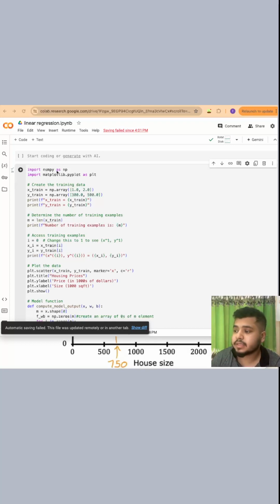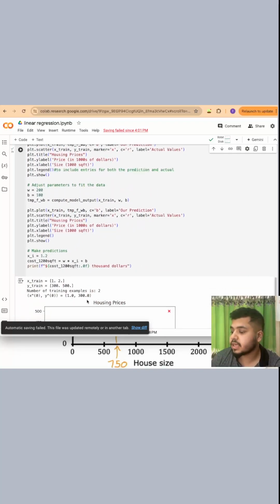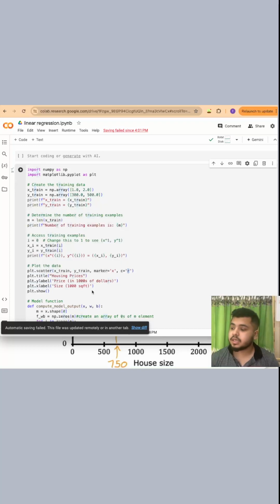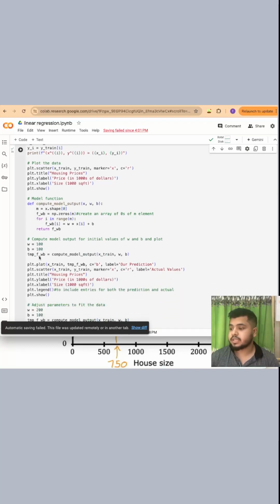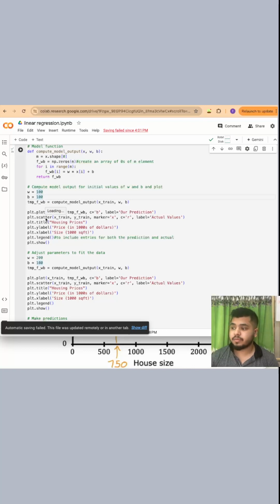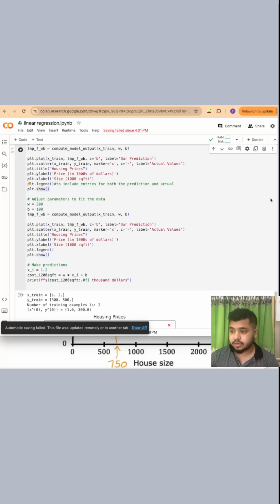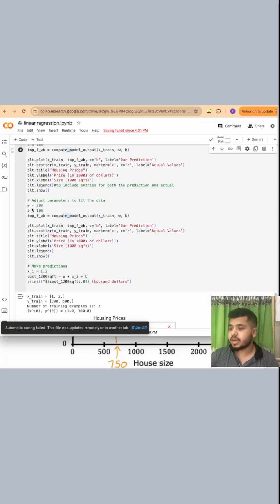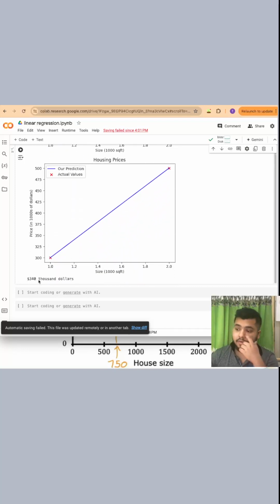Learn Linear Regression with Python: NumPy & Matplotlib Explained!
In this video, we'll walk you through the fundamentals of linear regression using Python. We'll explain how to use NumPy for efficient numerical computations and Matplotlib for creating stunning visualizations. By the end of this tutorial, you'll have a solid understanding of how to implement and visualize linear regression models. Perfect for beginners and anyone looking to strengthen their data science skills!